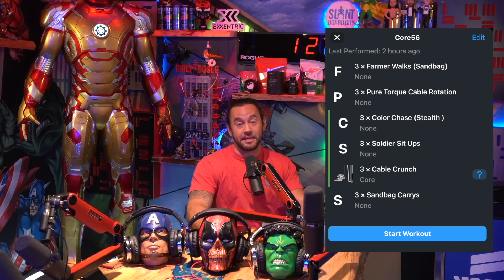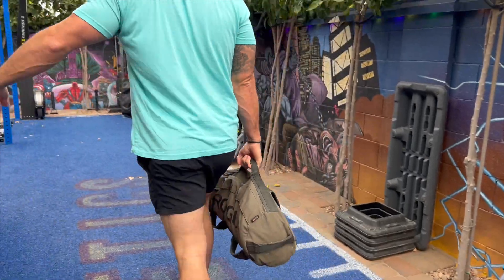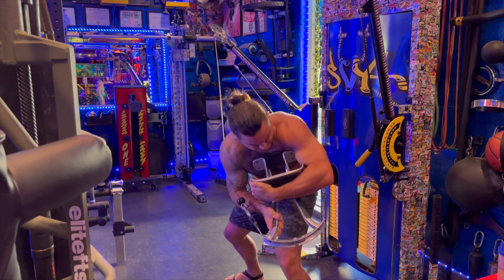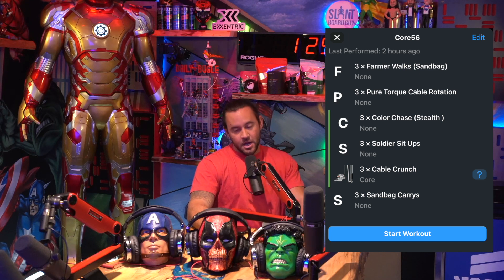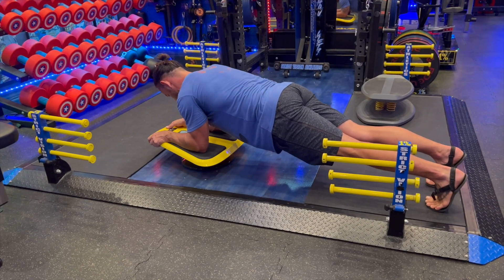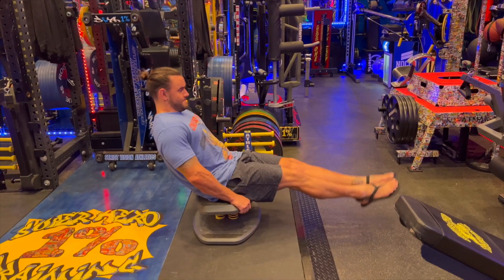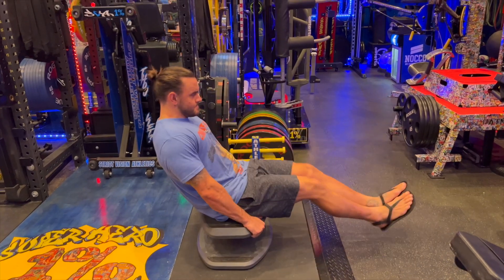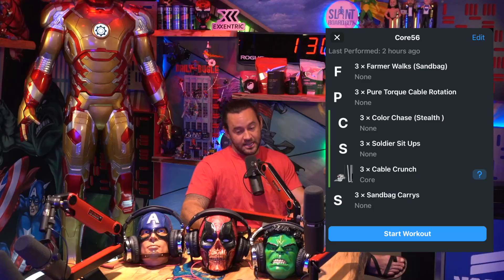ITS CORE DAY! LETS GET AFTER IT!!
Most people do not dedicate an entire day to core. However, that is something that here at Strict Vision Athletics we do every week. A day dedicated to Core. What a day.

If you guys want all of our workouts for free, join The Just Lift League Free Facebook Group: